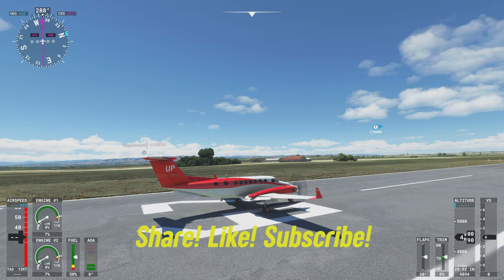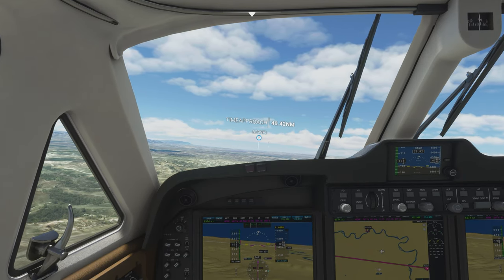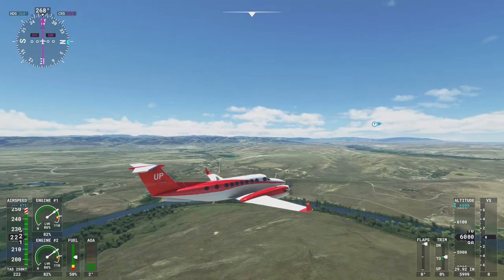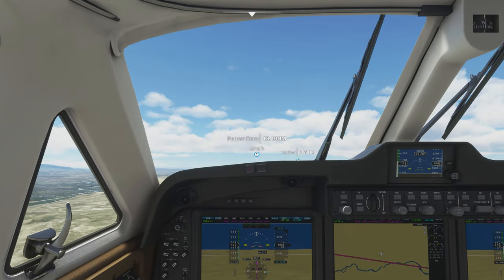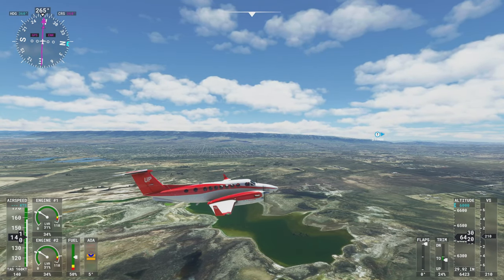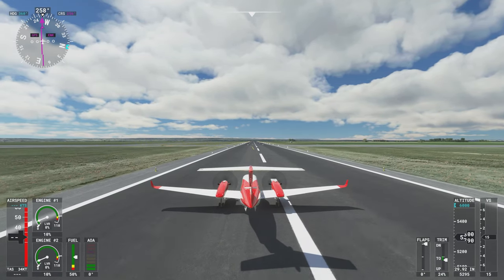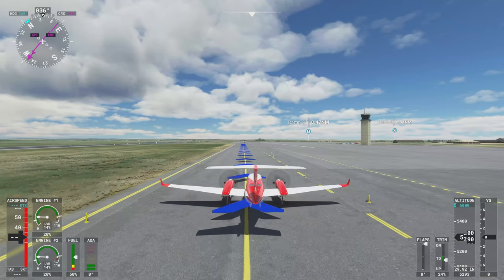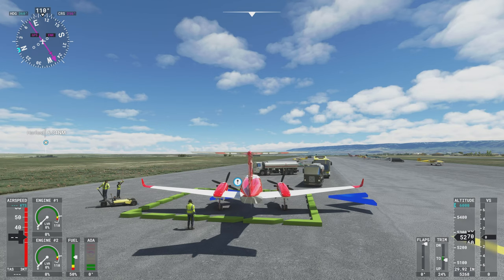Microsoft Flight Simulator Douglas WY-Casper WY King Air 350i Twin-Engine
Learning To Fly Tour flight from to Douglas Wyoming to Casper Wyoming.

Beautiful flying weather. Still working around some recent bugs.

Flying a Beechcraft King Air 350i twin-engine turboprop. Graphics on Ultra with some tweaks,  Aurora R11 + RTX 2080 Ti.

Music Credits

"All In Your Hands" (Cabin Audio Special Effect)

0:00 Part 1
6:29 Deep Chill House by Elena Anisimova
8:35 Part 2
9:33 Cabin Audio Special Effect
10:23 Part 3